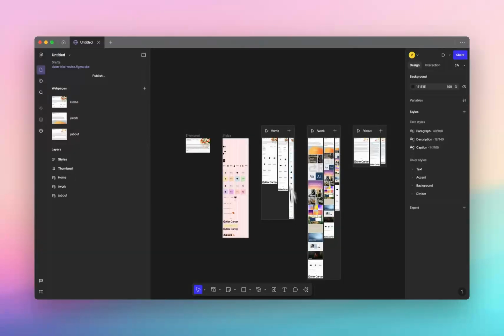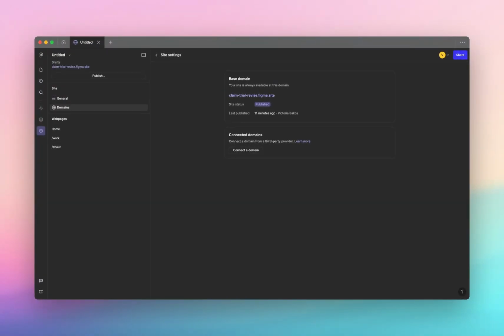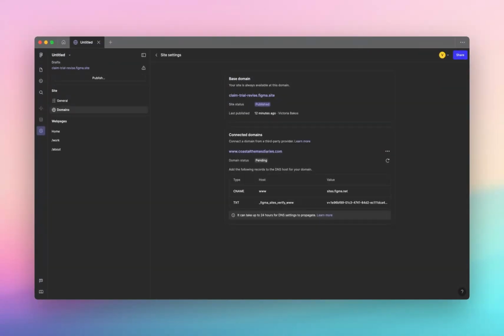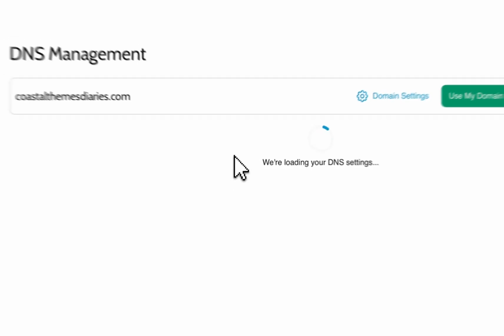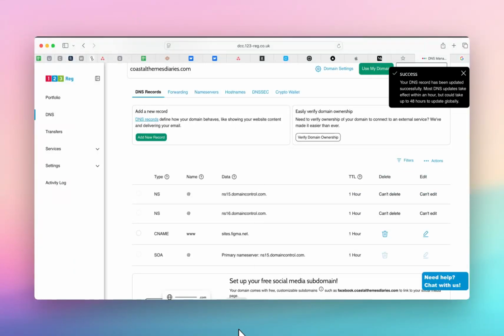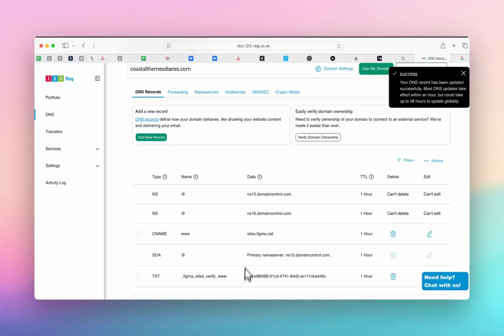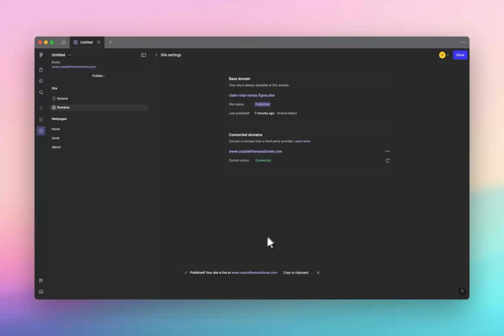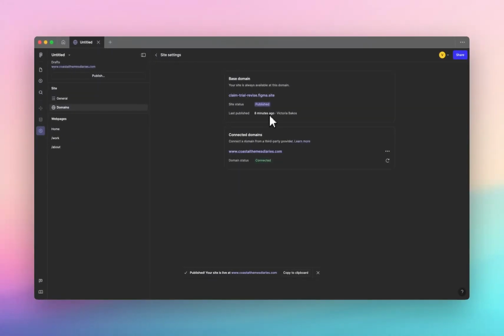How To Link a Custom Domain on Figma Sites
Are you enjoying the new Figma Sites so far? Today, we cover a basic skill to get you started: linking your custom domain.